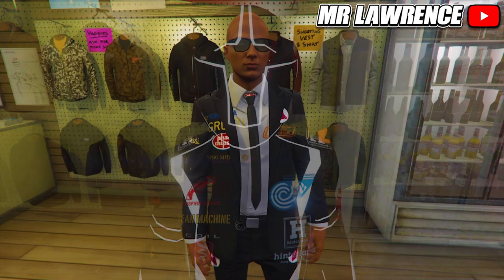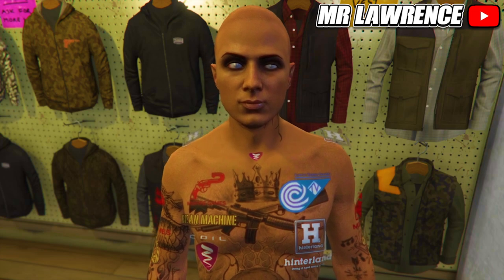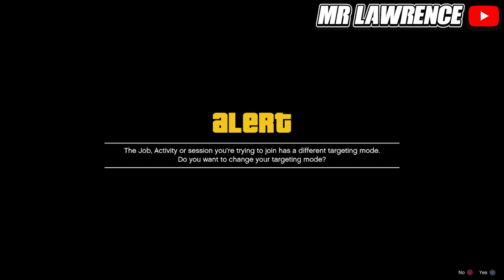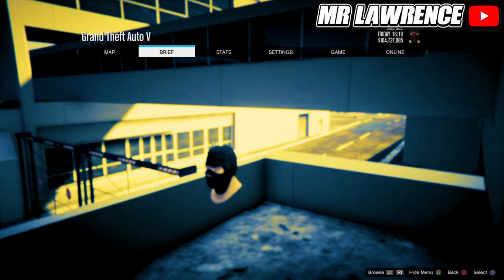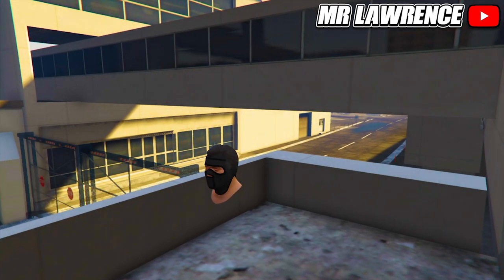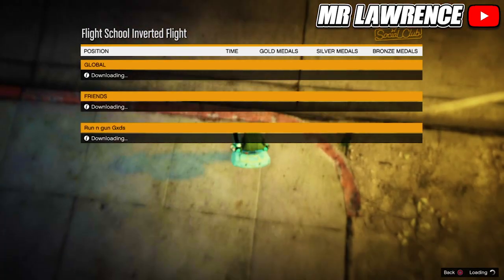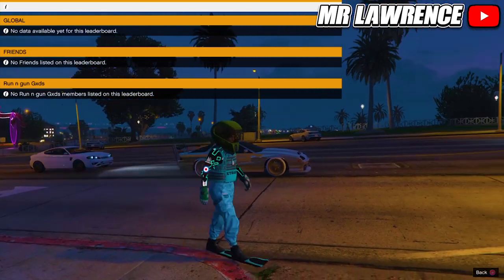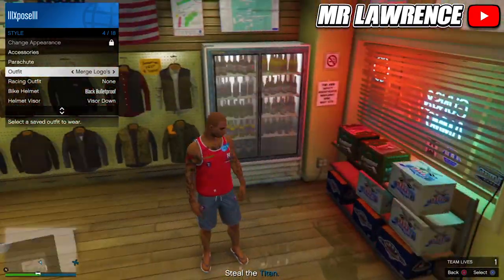GTA 5 ONLINE HOW TO GET ANY LOGO'S ON ANY OUTFIT! (Outfit Magic Slot)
GTA 5 ONLINE HOW TO GET ANY LOGO'S ONTO ANY OUTFIT! (Outfit Magic Slot)  Working after patch 1.54/ 1.55.

BIG SHOUTOUT TO STELLACREWGAMING FOR THESE SAVES!!

- Mr Lawrence 💎